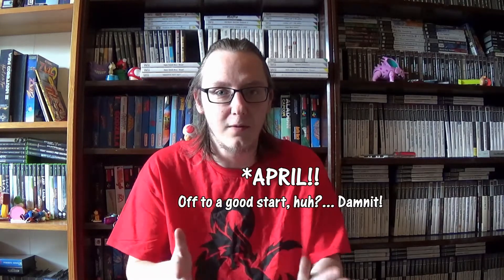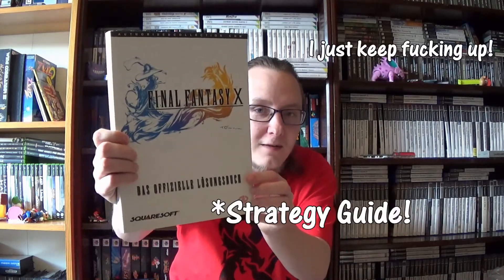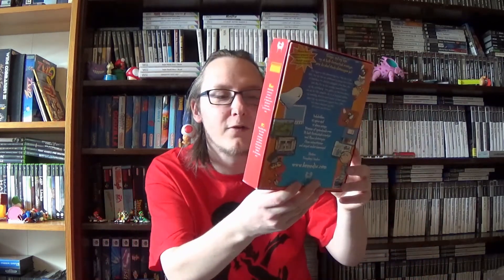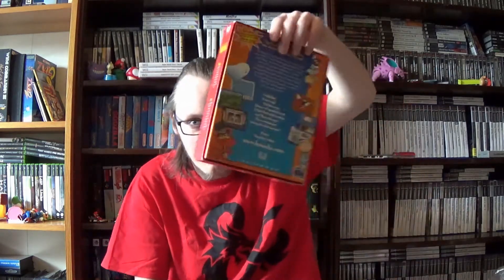Video Game Pickups - Flea Market Season! (April 2015) - TheNM22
TheNM22 goes through all things video game related, that he has picked up during April. What kind of funky things did he find? Well... Tune in to find out!

Comfortably working without a script?... Well, it's getting there :P

Tell me what games you've picked up recently!

Social information